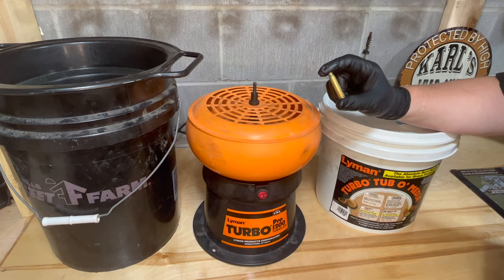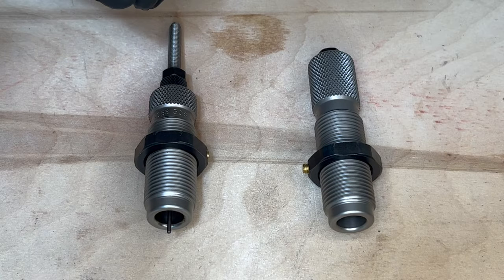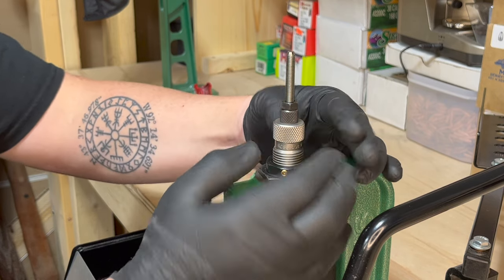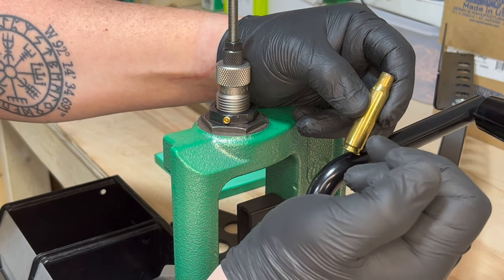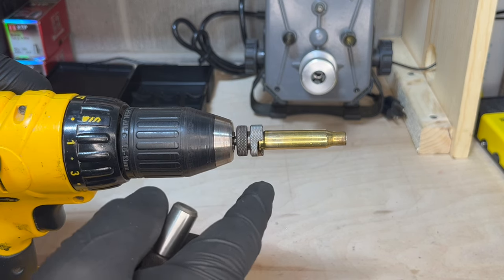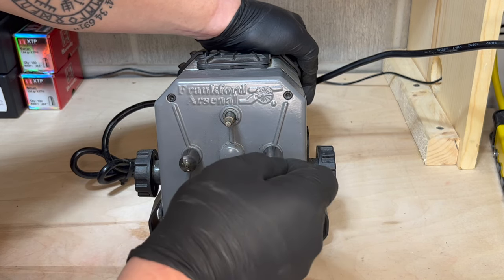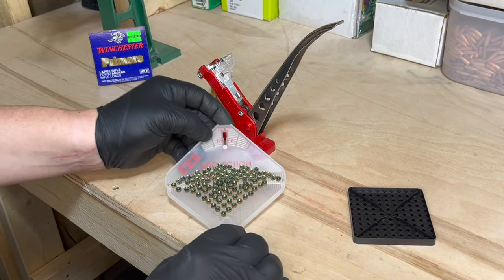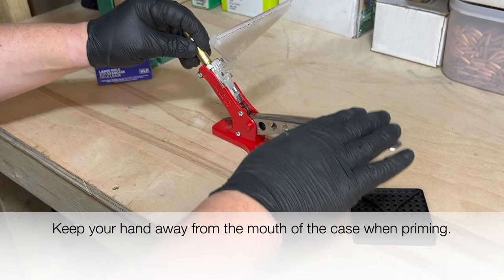How to Reload .308 Winchester Ammo For Beginners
In this video I will show you how to reload .308 Winchester.